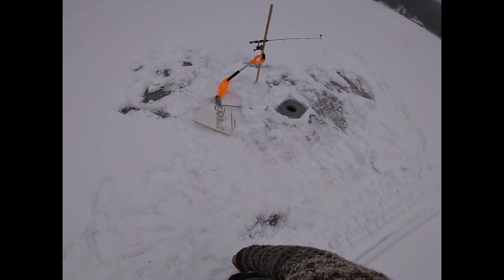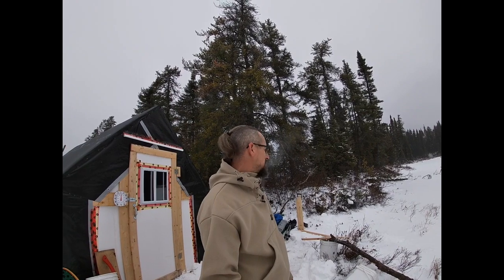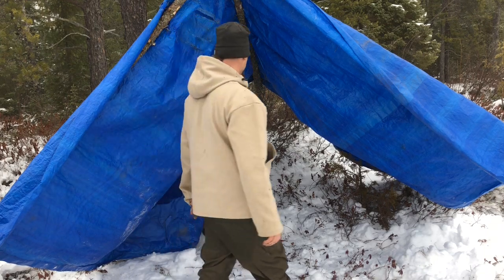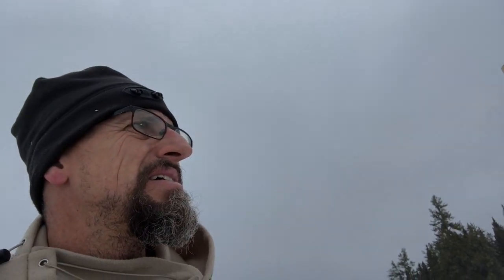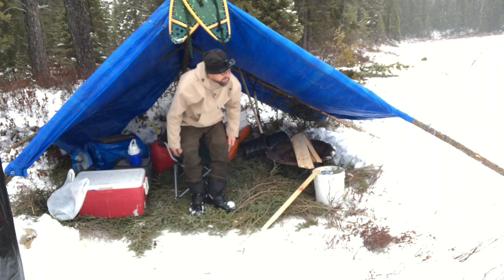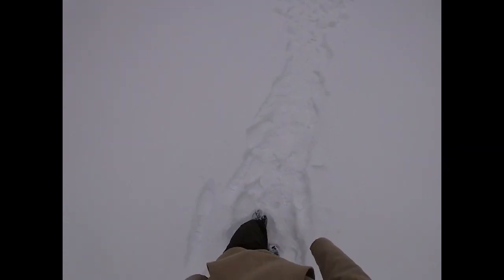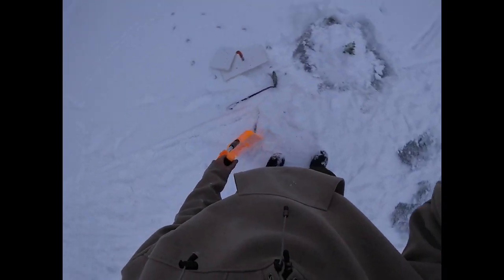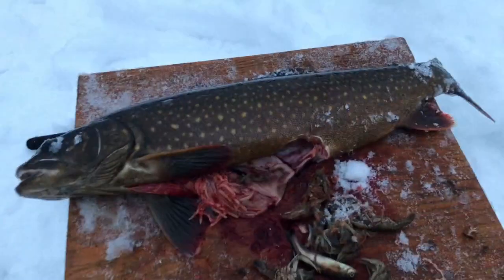Episode 3 | shed build | lake trout | steak dinner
On the second day at the cabin I decided to build a shed, I catch a lake trout and make a steak dinner.